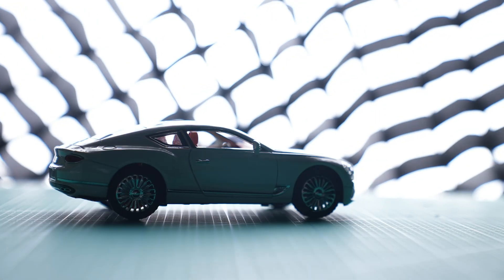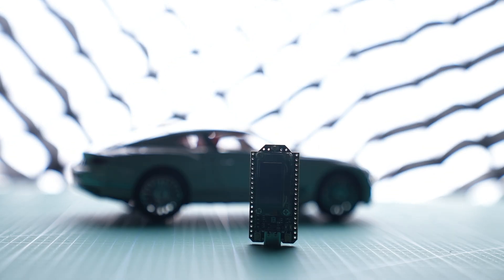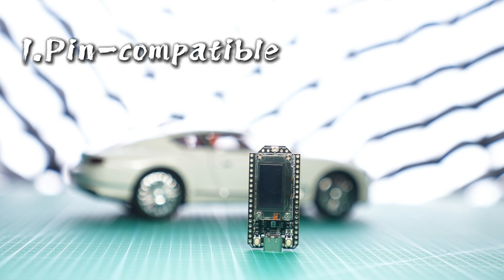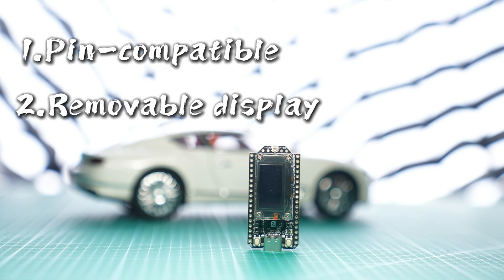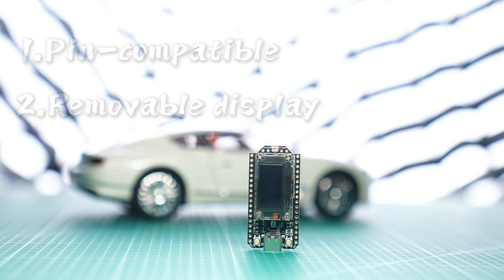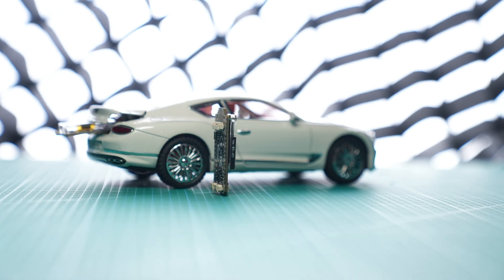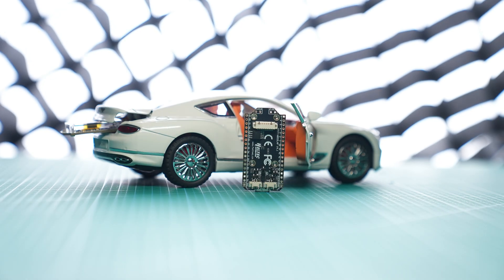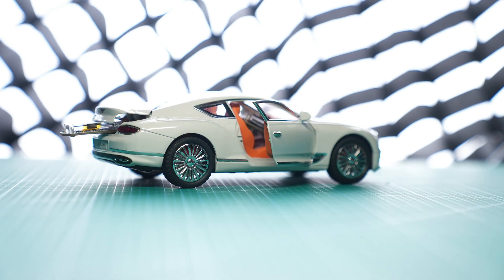Heltec Lora32 V4 Coming At 24th Sep 🎉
Excited about LoRa nodes, solar-powered communication, Mesh networks, and IoT devices? Our latest video introduces the LoRa32 V4, showing how it can be set up quickly and efficiently for your projects.

📅 Launch Date: September 24, 2025, 12:00 PM China Time

Europe (CEST): 6:00 AM

North America East (EST): 12:00 AM (midnight)

North America Pacific (PST): 9:00 PM (previous day)

Oceania (AEST): 2:00 AM (next day)

🚀 Overseas Warehouses:

Germany & USA

Customers in Europe and North America can receive their orders within 3-5 days